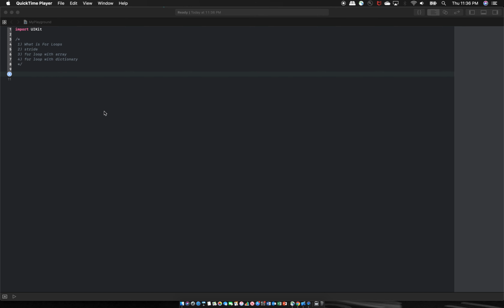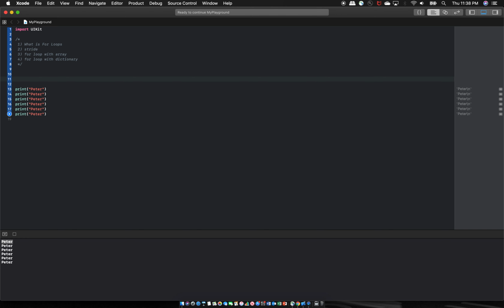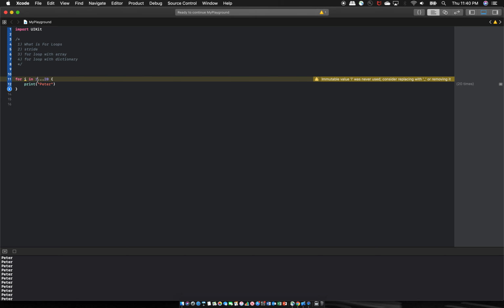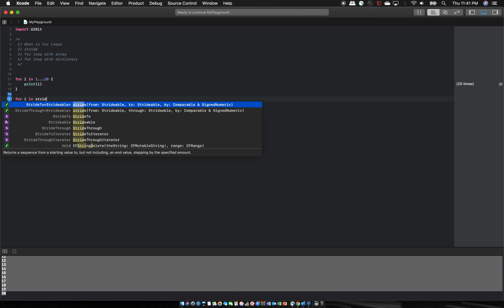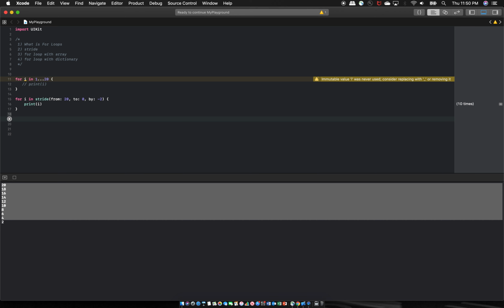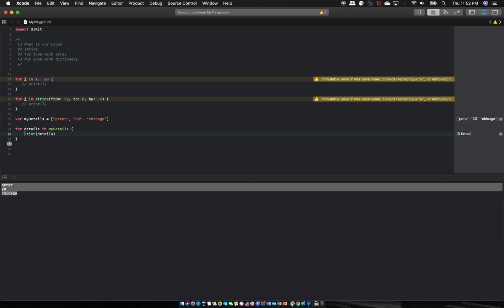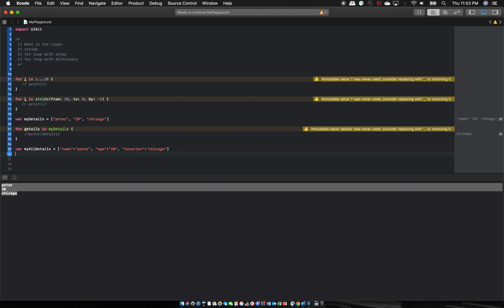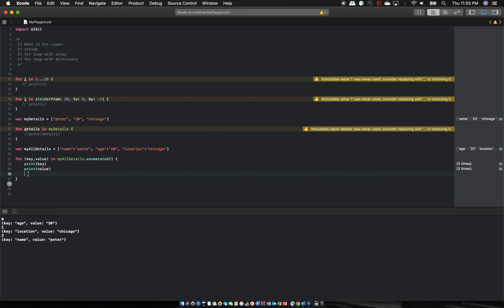Lesson-9: For Loops in Swift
Q-1: What is for loop?
Ans: Any statement if you want to repeat more than 1 time you can use for loop.